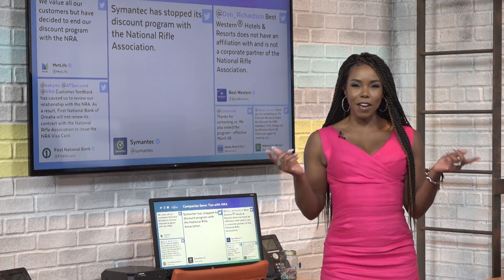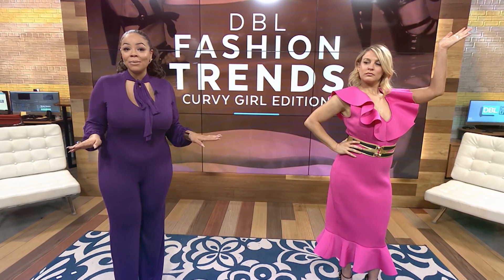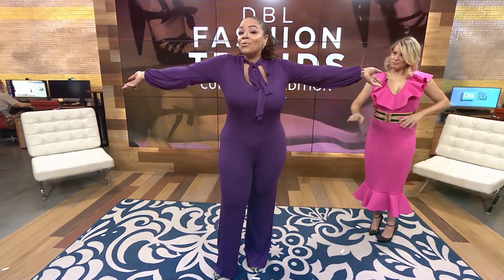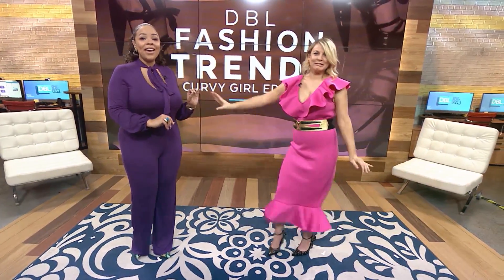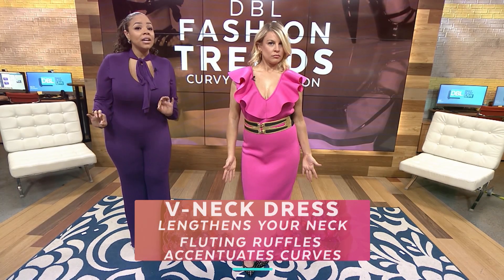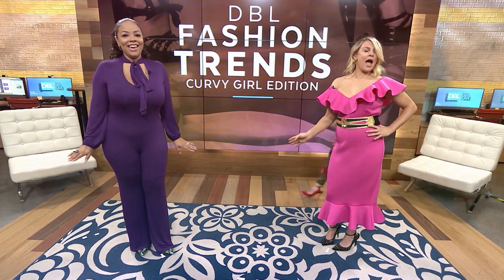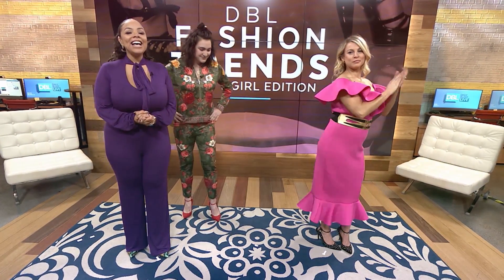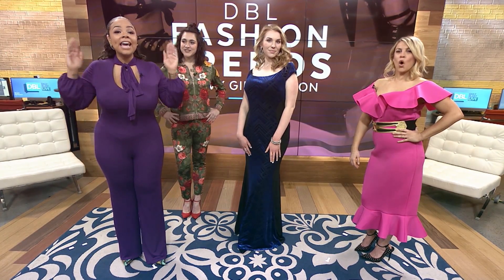Curvy Girl Fashion Trends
Lauren Makk gives the ladies at DBL some tips on how to dress best for their figures.